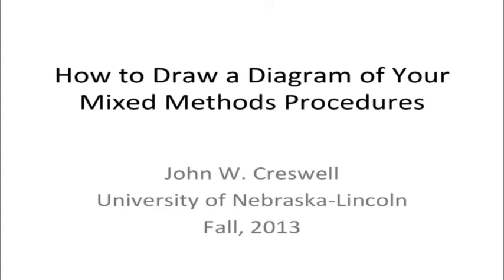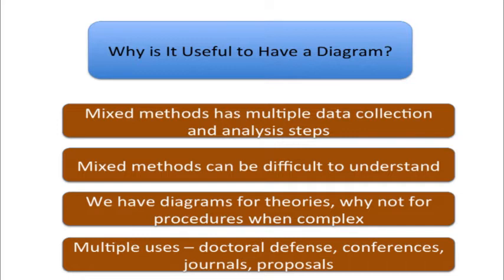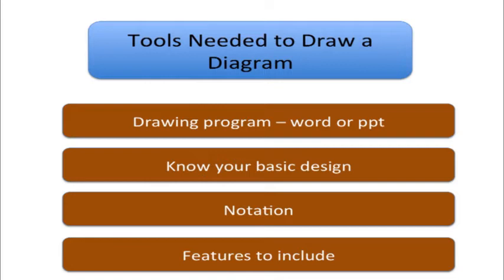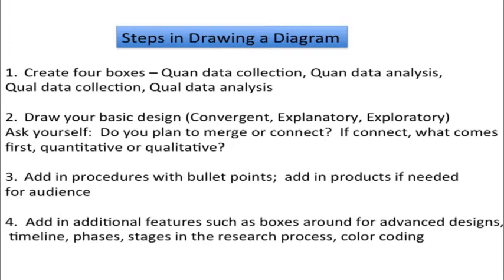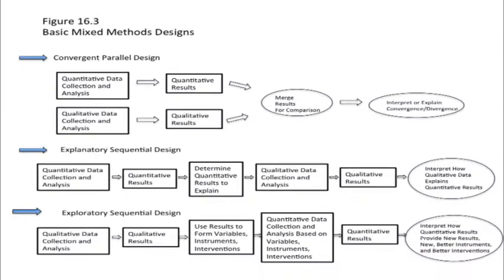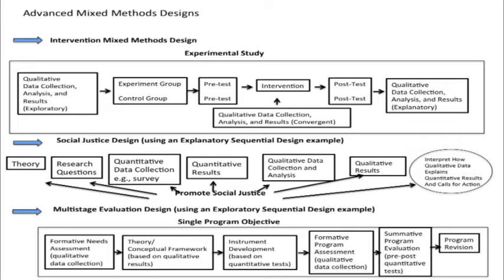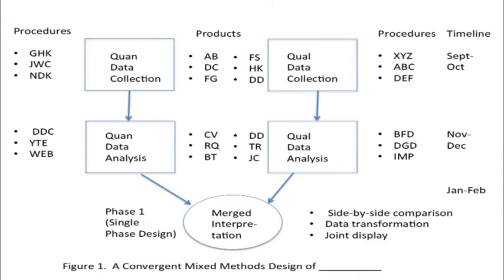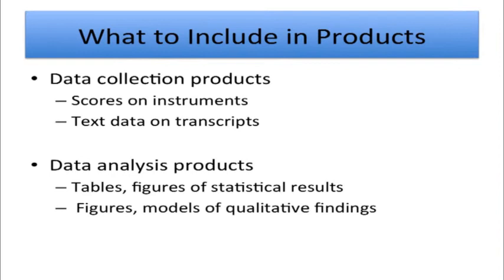6 How to Draw a Diagram of Your Mixed Methods Procedures | John W. Creswell | University of Michigan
In this video of our Mixed Methods mini workshop, Dr. John Cresswell, adjunct professor and senior research scientist of the Mixed Methods Program at the University of Michigan, provides an overview of the research method.

John W. Creswell, Ph.D. is the founder and world-renowned scholar in mixed methods. His 27 books (including new editions) in research methods are used around the world and translated into a dozen languages. He held an endowed professor chair at Nebraska, served as the director of the first Mixed Methods Center in the world, co-founded the Journal of Mixed Methods Research(link is external) (SAGE), and he has been a Senior Fulbright Scholar to South Africa (2008) and to Thailand (2012). In 2011 he led a national working group at the National Institutes of Health developing “best practices” for mixed methods research in the health sciences. In spring 2013, Dr. Creswell was a Visiting Professor at Harvard’s School of Public Health and in 2014, he was awarded an honorary doctorate from the University of Pretoria in South Africa. In 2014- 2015 he served as the President of the Mixed Methods International Research Association(link is external) (MMIRA).